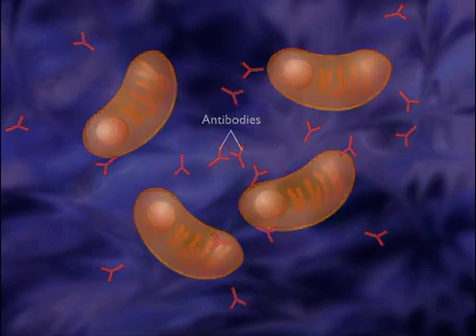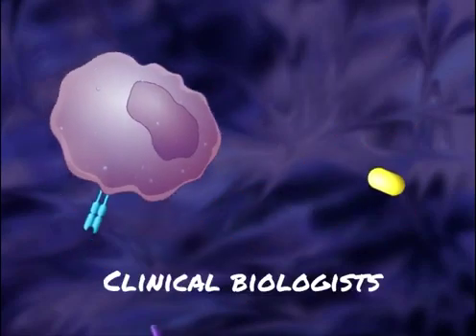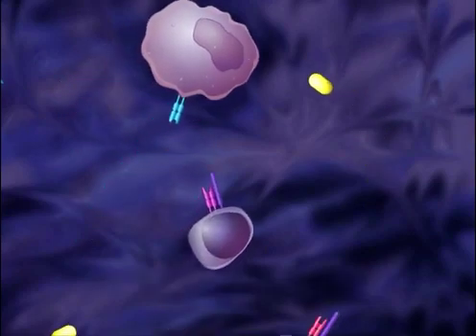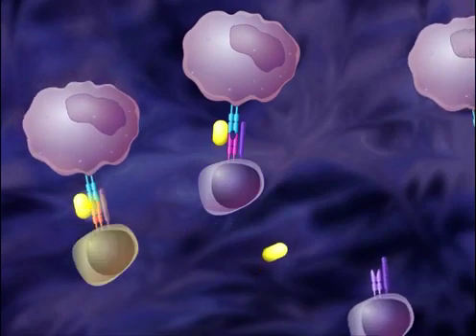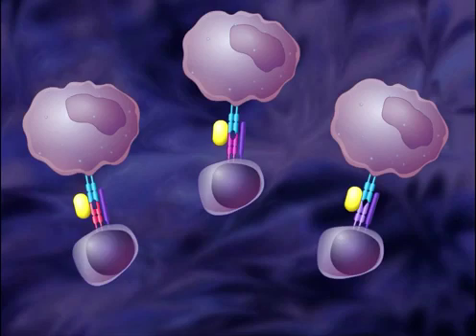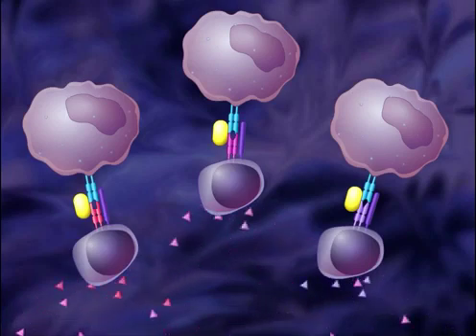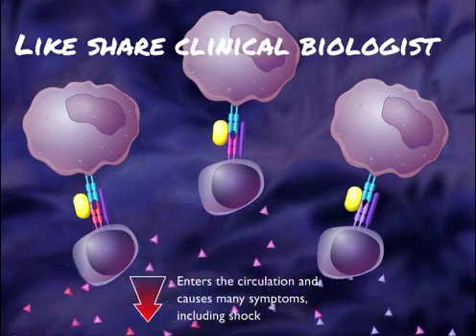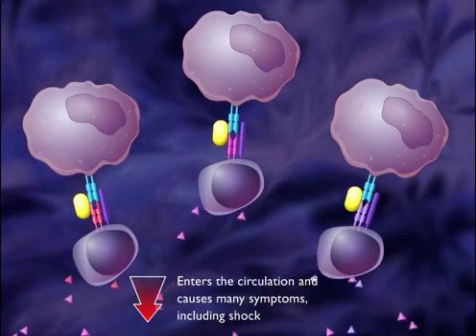21 September 2019